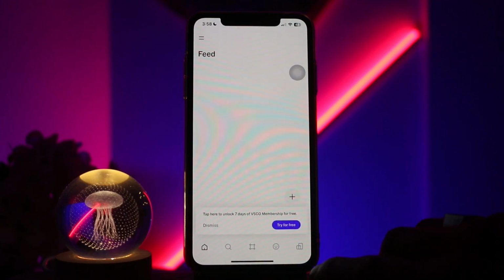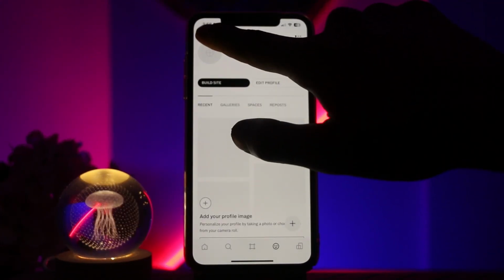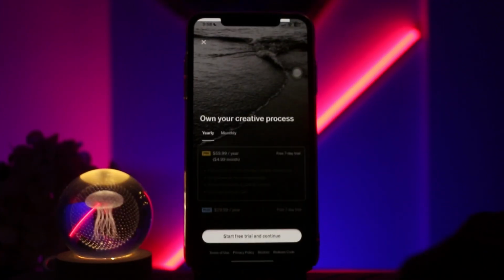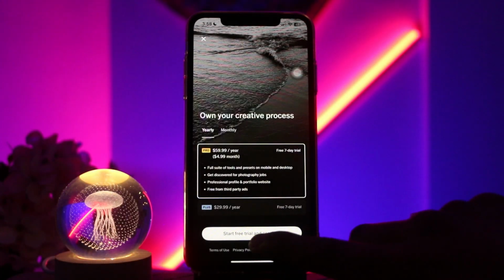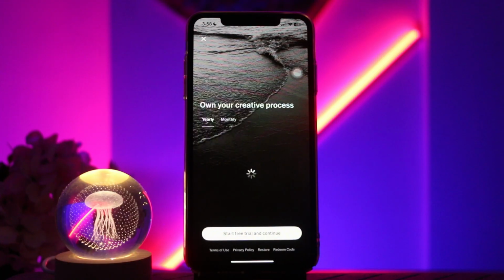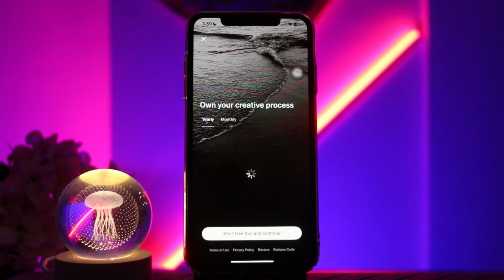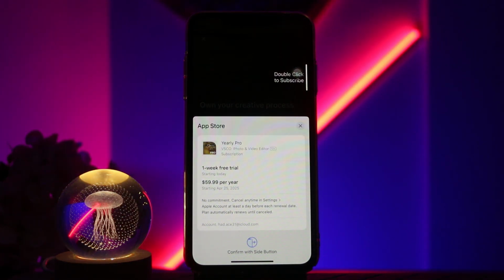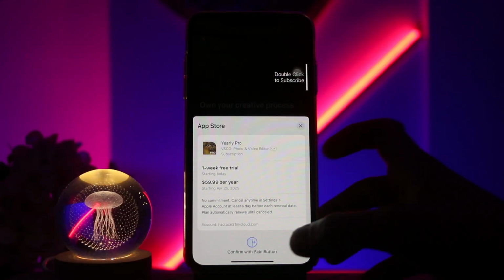How to Save Videos on VSCO Without Premium Access - Here's How You Can Save It - 2025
"Are you seeking a clear, step-by-step guide on how to  Save Videos on VSCO Without a Membership , but unsure where to begin?